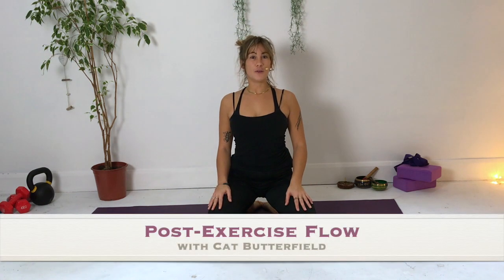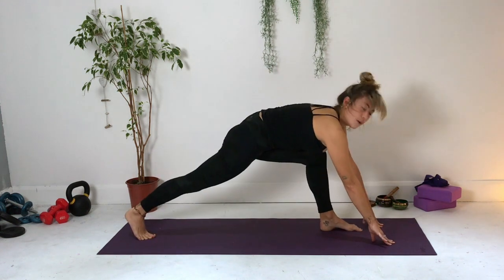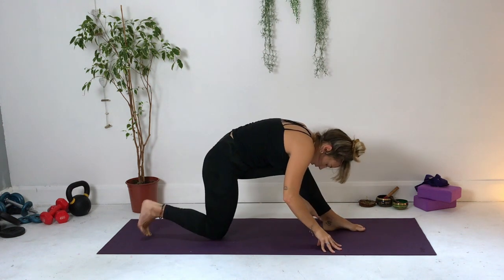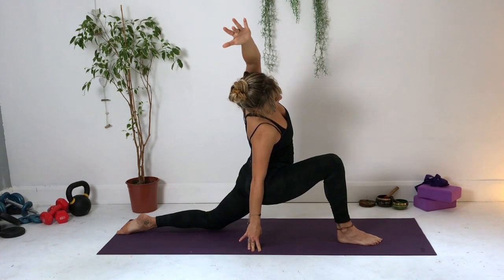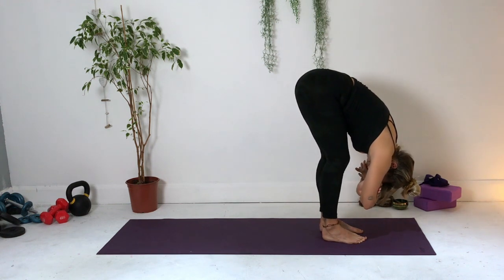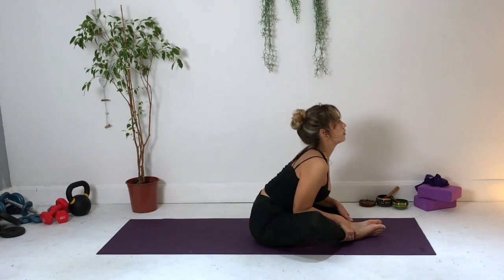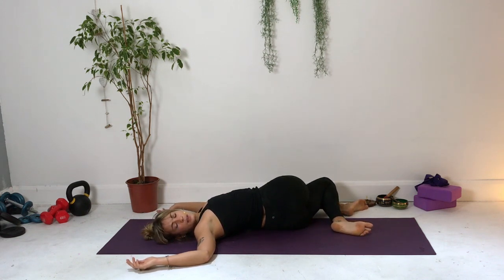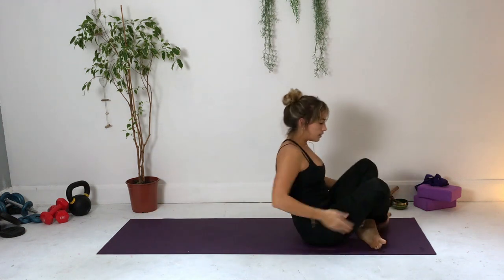Post Exercise Flow with Cat